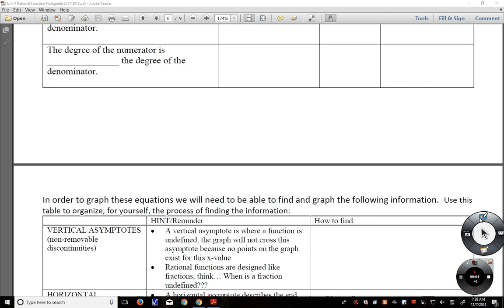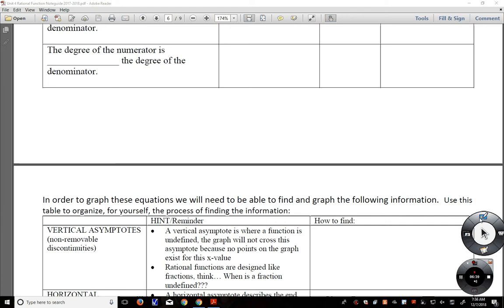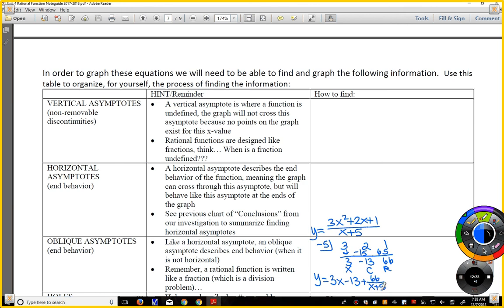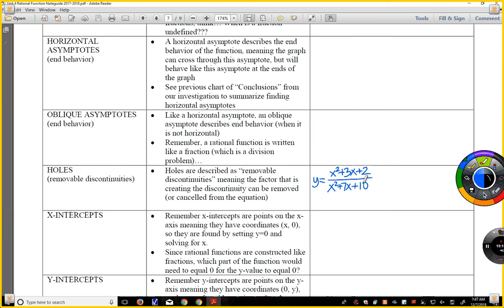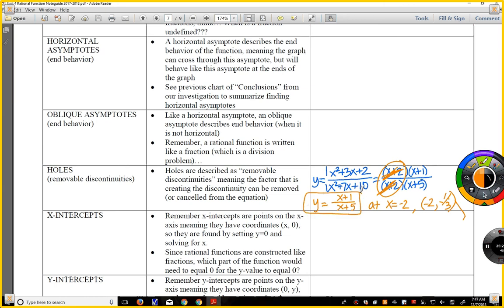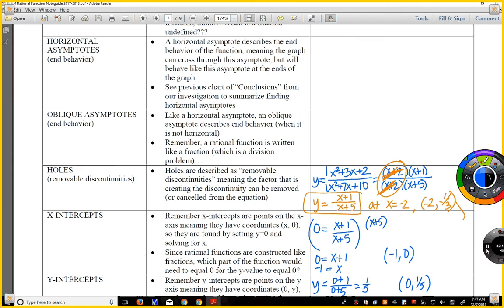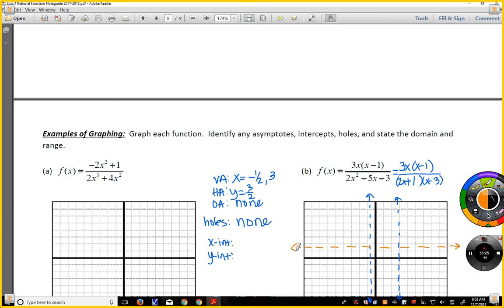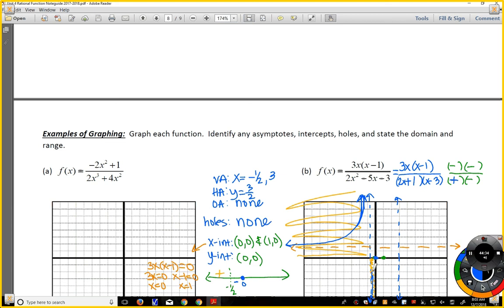Finding Asymptotes Intercepts Holes